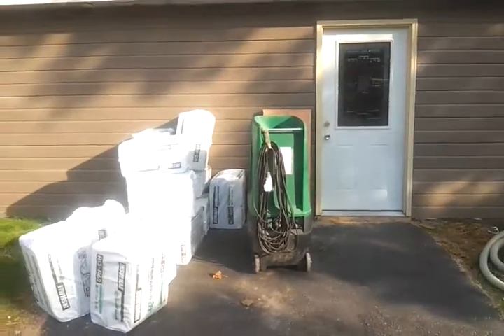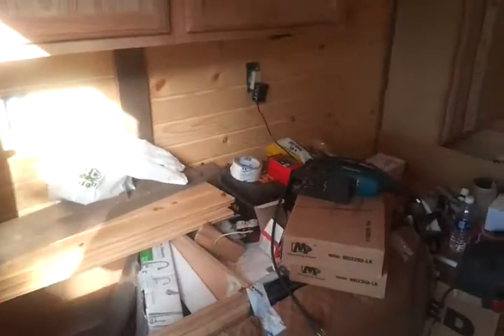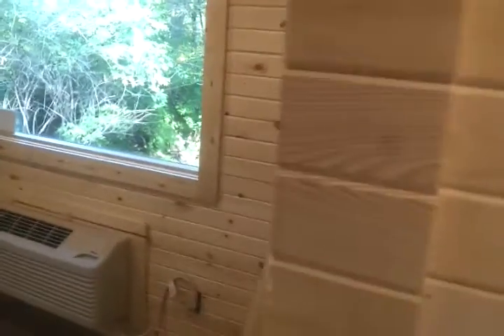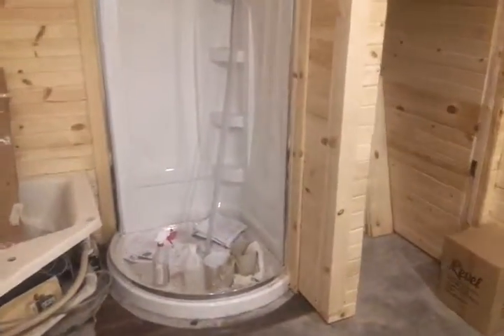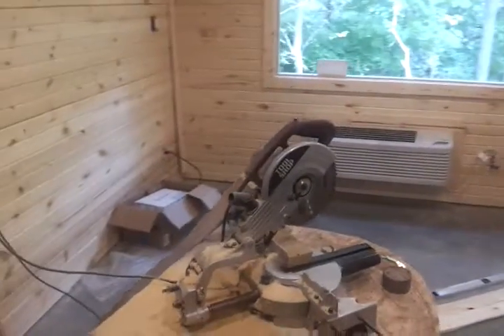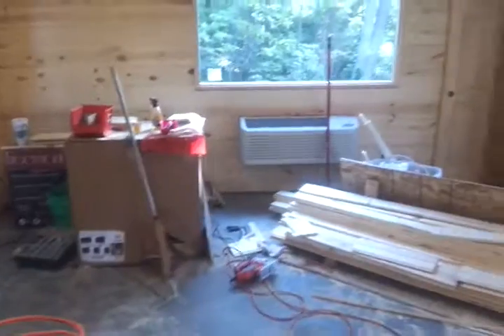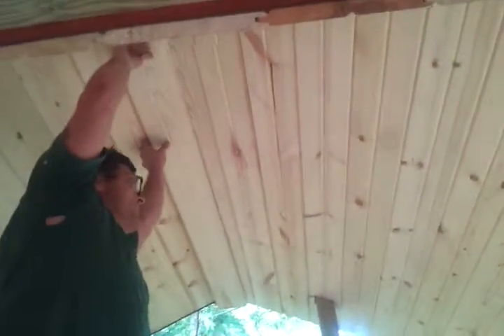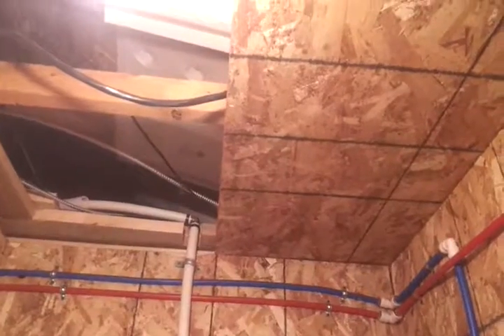2016.10.05 - Cabin 41 update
This video shows the latest on Kevin 41. Probably two to three more days of solid work and we should be complete. As long as all the parts come in.